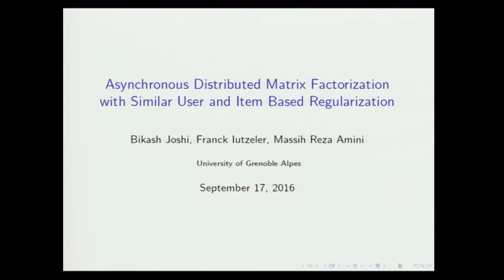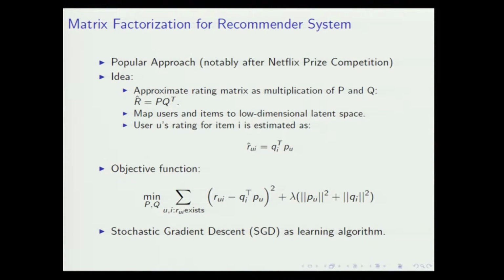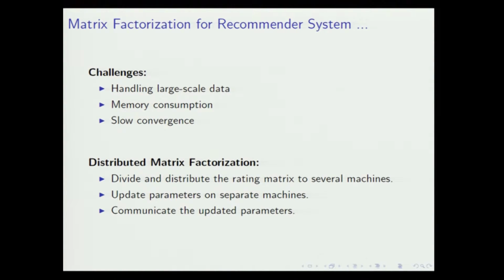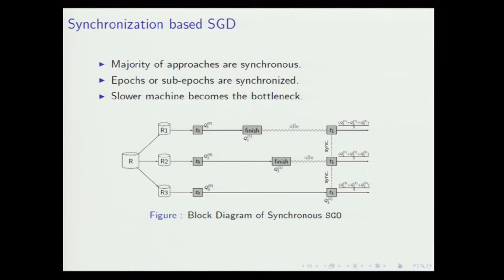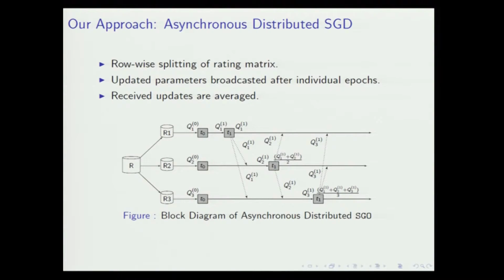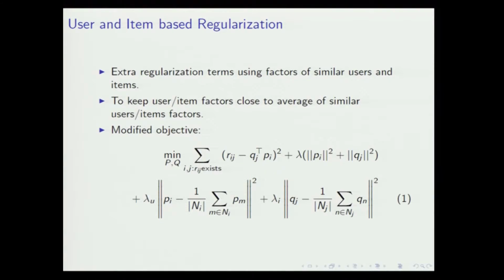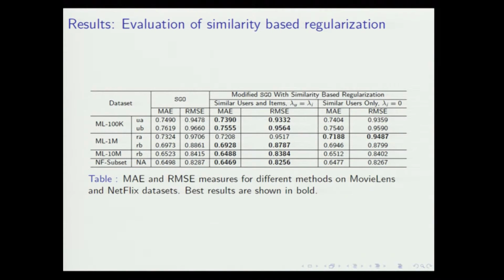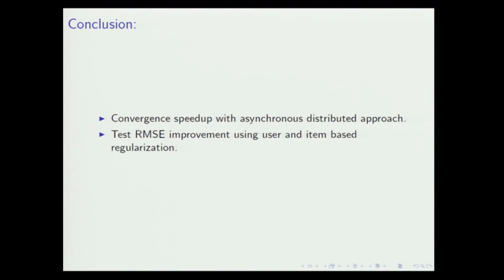RecSys 2016: Paper Session 2 - Asynchronous Distributed Matrix Factorization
Bikash Joshi, Franck Iutzeler, Massih-Reza Amini
We introduce an asynchronous distributed stochastic gradient algorithm for matrix factorization based collaborative filtering. The main idea of this approach is to distribute the user-rating matrix across different machines, each having access only to a part of the information, and to asynchronously propagate the updates of the stochastic gradient optimization across the network. Each time a machine receives a parameter vector, it averages its current parameter vector with the received one, and continues its iterations from this new point. Additionally, we introduce a similarity based regularization that constrains the user and item factors to be close to the average factors of their similar users and items found on subparts of the distributed user-rating matrix. We analyze the impact of the regularization terms on MovieLens (100K, 1M, 10M) and NetFlix datasets and show that it leads to a more efficient matrix factorization in terms of Root Mean Square Error (RMSE) and Mean Absolute Error (MAE), and that the asynchronous distributed approach significantly improves in convergence time as compared to an equivalent synchronous distributed approach.